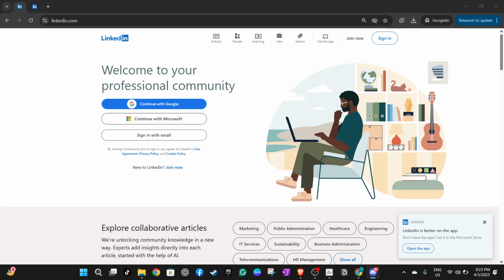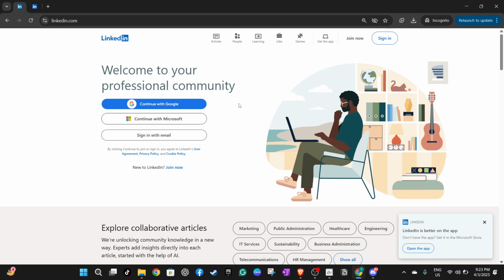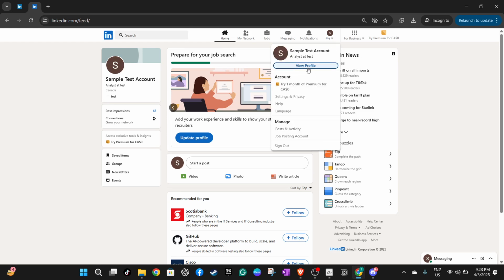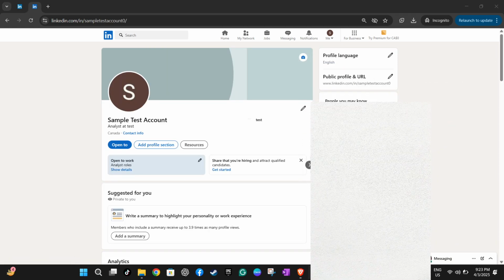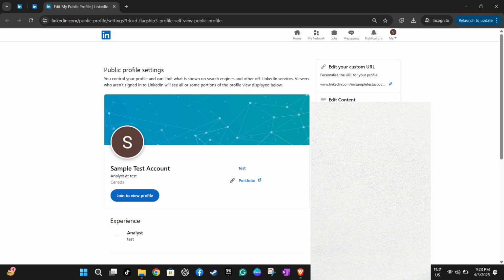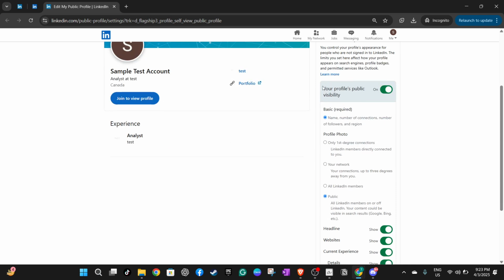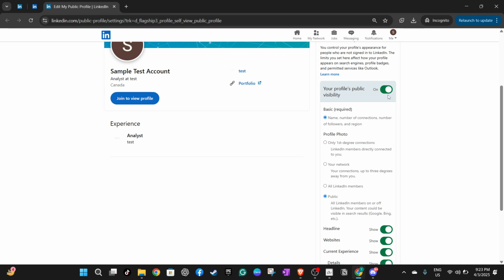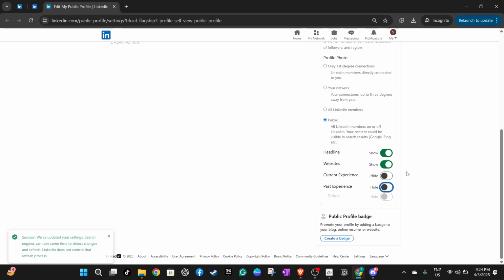How to Hide Experience on LinkedIn [2025 Full Guide]